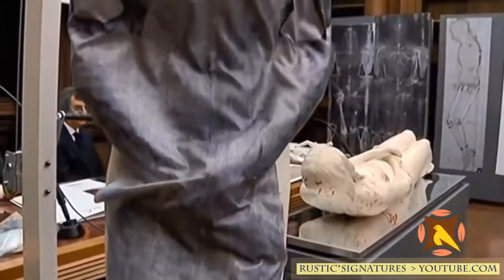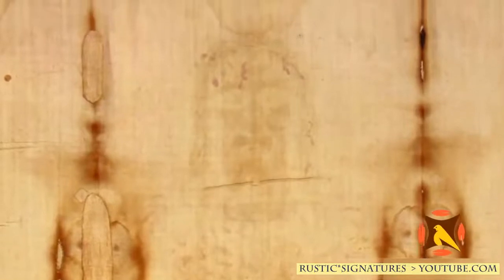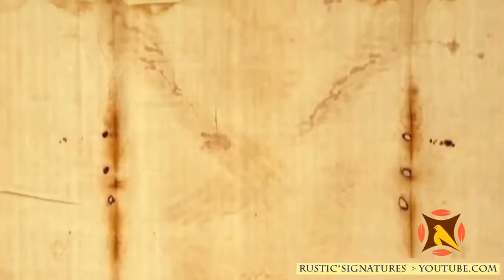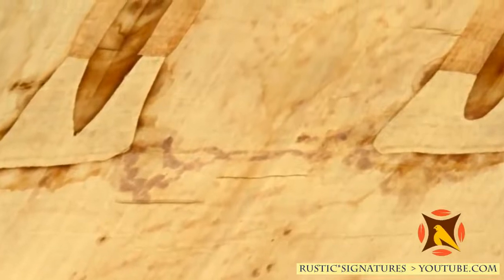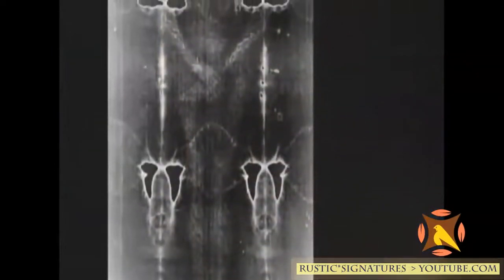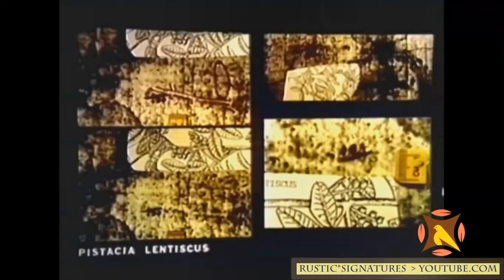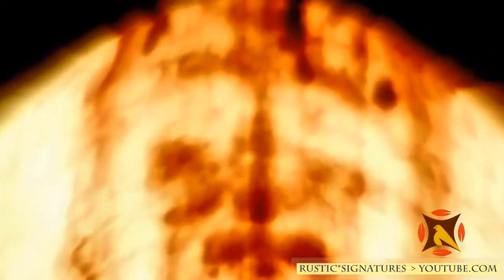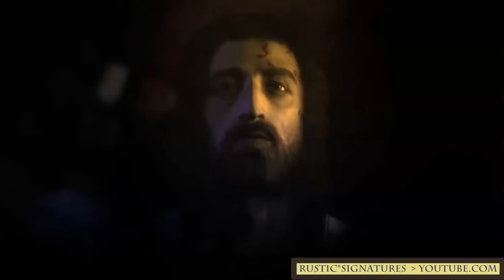FORENSIC FACTS PROVE BEYOND A DOUBT THE RESURRECTION OF JESUS CHRIST & WHAT HE LOOKS LIKE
ALL RELIGIOUS RELATED CONTENT FOUND ON stillshadows IS NOT NECESSARILY HELD IN PERSONAL BELIEF, BY THIS CHANNEL OWNER.
THE VARIETY IS A REFLECTION OF MY INTERESTS AND BACKGROUND INVOLVEMENTS WITH VARIOUS CHRISTIAN DENOMINATIONS, WHILE IN THE PERSUIT OF FINDING THE ONE TRUE FAITH ST. PAUL REFERENCES.  THIS VARIETY OF VIDEOS IS PROVIDED FOR THE THE PRIMARY PURPOSE OF SERVING THOSE WHO SEEK TO COMPARE, LEARN, AND/OR, FIND ANSWERS, RELATIVE TO THEIR OWN BELIEFS AND/OR INTERESTS, ABOUT CHRISTIAN THEOLOGY, CHURCH HISTORY, OVERVIEW OF DOCTRINES, IN LITE OF THE CURRENT GLOBAL RELIGIOUS EVENTS AND NEWS.  THESE MATTERS IMPACT ALL INDIVIDUALS AND NATIONS.

THERE IS A PEACE THAT SURPASSES ALL UNDERSTANDING ESPECIALLY DURING TIMES OF UNCERTAINTY AND CONFLICT!  THE INDWELLING OF THE HOLY SPIRIT IS AN EVER PRESENT CALMNESS AND PEACE THAT RESIDES AT THE DEEPEST CORE OF THE HUMAN SOUL.  WILL YOU INVITE HIM INTO YOUR HEART AND MIND TODAY, WHILE THERE IS TIME TO DO SO WITH A FREE WILL?